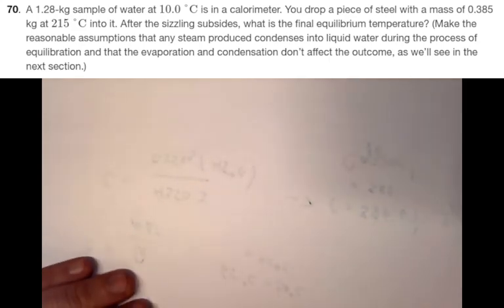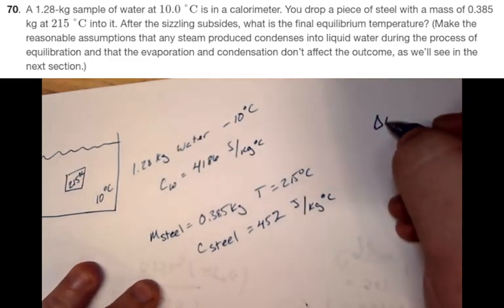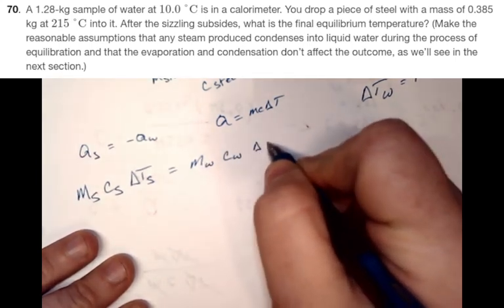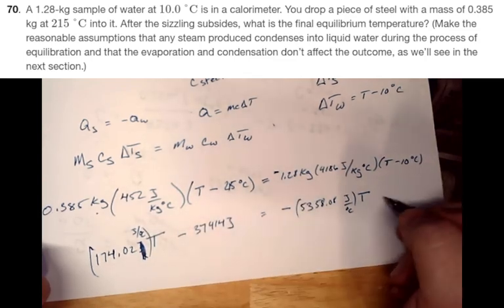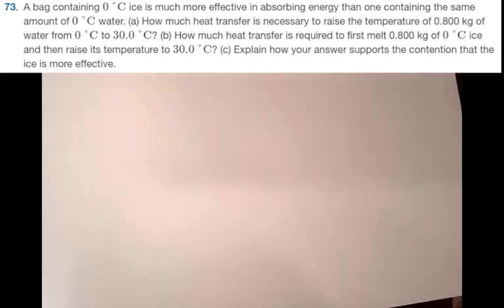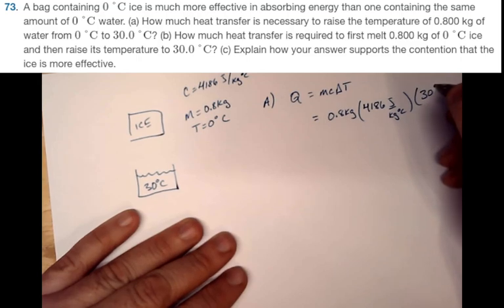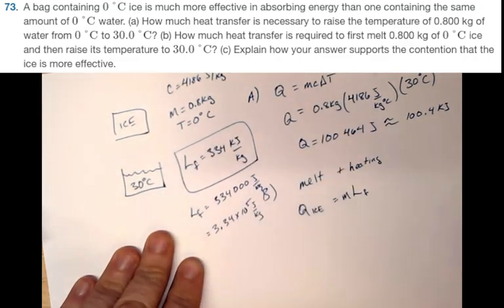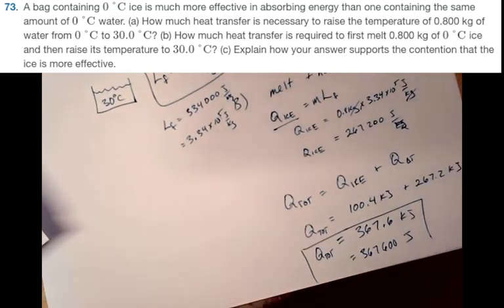worked problems: calorimetry, latent heat (calorimetry is too a word, autocorrect)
what it says on the tin. Special guest Spike sleeps through it all